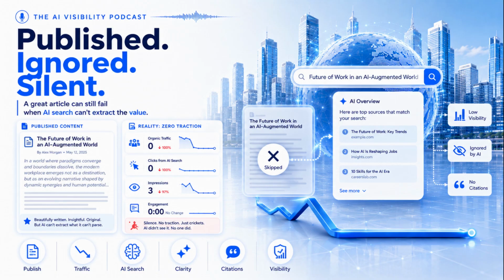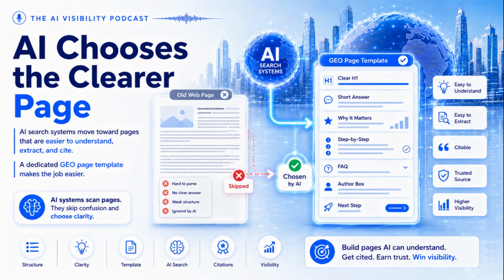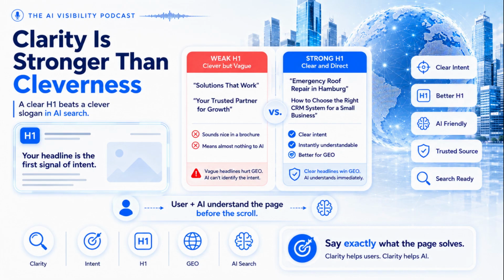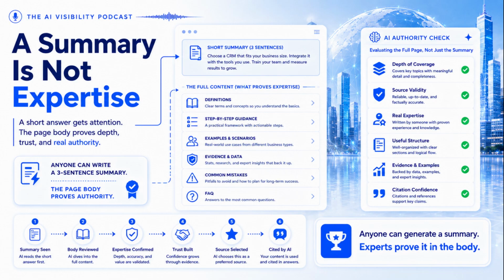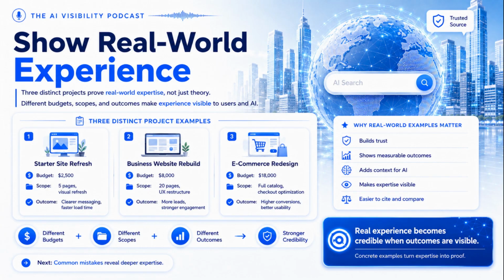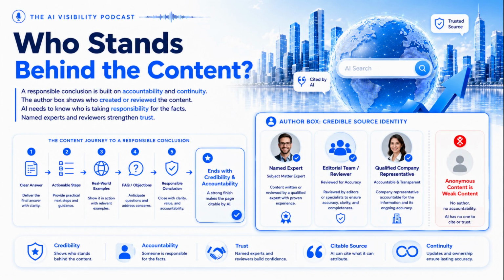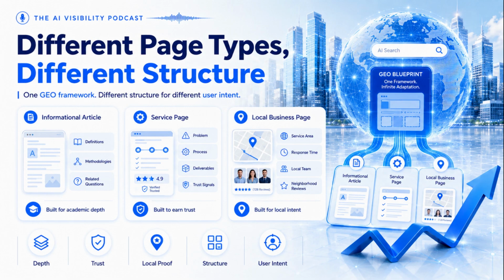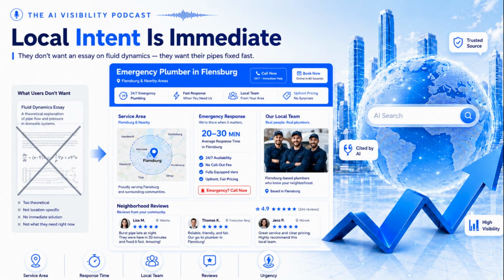GEO Page Template: Build AI-Ready Pages That Deserve to Be Cited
🎬 Video 7 of the GEO Action Course: GEO Page Template

A strong GEO page is not built by accident. It is planned.

In this video, you will learn how to structure important website pages so they become clearer for human readers, easier for search engines to understand, and stronger as source material for AI-powered search systems.

Many websites contain useful information, but the information is often hidden behind vague headings, long introductions, generic marketing language, weak structure, or missing trust signals. A GEO page template helps prevent that.

The goal is simple: guide the user from question to answer, from answer to context, and from context to action.

🚀 Want the shortcut?

In this video, you will discover:

✅ Why a clear H1 should describe the main topic or main question
✅ Why every GEO-ready page should include a short answer near the top
✅ How a “why this matters” section connects the topic to the user’s real problem
✅ Why definitions make content easier to understand and cite
✅ How step-by-step explanations turn information into action
✅ Why practical examples create original value
✅ How common mistakes sections build trust and help users avoid problems
✅ Why FAQ sections should answer real questions, not exist as SEO spam
✅ How sources, methodology, author boxes, and trust signals improve credibility
✅ Why related internal links help users and search systems understand topic relationships
✅ How a clear next step turns visibility into meaningful outcomes

You will also learn how to adapt the GEO page template for informational articles, service pages, local business pages, e-commerce product pages, comparison pages, case studies, and FAQ pages.

The key lesson is simple: do not create pages that only exist to rank. Create pages that deserve to be used as sources.

Kind regard J.O. Schneppat

🎬 Full 12-Video Course Overview

✅ Video 1: Introduction: Search Is Changing
Learn why search is moving beyond traditional blue links and why websites now compete to become part of AI-generated answers.

✅ Video 2: What Is Generative Engine Optimization?
Understand what GEO means, how it works, and why it is becoming essential for modern website visibility.

✅ Video 3: SEO vs. AEO vs. GEO
Discover the difference between ranking in search results, answering user questions, and becoming a trusted AI source.

✅ Video 4: How Google’s AI Search Changes Website Visibility
See how AI Overviews, AI Mode, and generative search features can influence clicks, trust, traffic, and source selection.

✅ Video 5: The Five GEO Principles
Learn the core principles behind AI-ready content: findability, clarity, trust, citability, and value beyond the summary.

✅ Video 6: Practical GEO Checklist
Follow a clear checklist to improve important website pages step by step for users, search engines, and AI systems.

✅ Video 7: GEO Page Template
Get a practical page structure that helps AI systems extract answers, understand context, and recognize expertise.

✅ Video 8: GEO by Website Type
Learn how GEO applies to local businesses, service providers, e-commerce websites, blogs, publishers, and niche sites.

✅ Video 9: What Not to Do
Avoid common GEO mistakes such as keyword stuffing, fake FAQs, shallow AI content, copycat pages, and empty long-form text.

✅ Video 10: How to Measure GEO Success
Understand how to track visibility, citations, brand mentions, traffic quality, and the hidden influence of AI Search.

✅ Video 11: Final GEO Action Plan
Turn the theory into a practical roadmap and learn which pages to fix first for the strongest visibility impact.

✅ Video 12: Final Conclusion
Bring the full course together and understand why the future belongs to websites that are not only optimized to rank, but trusted enough to be used as sources.

🚀 If you want the faster path, you’ll find the complete GEO Blueprint